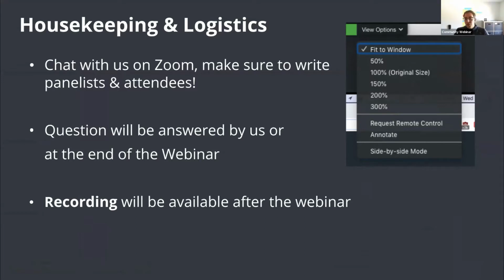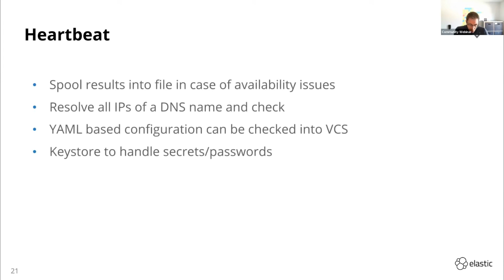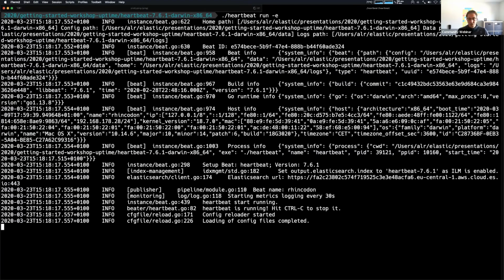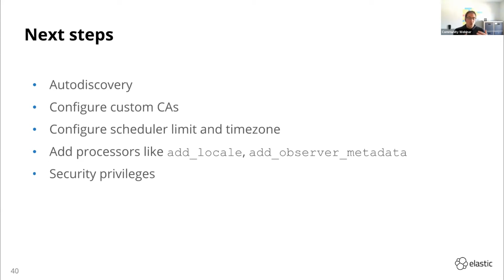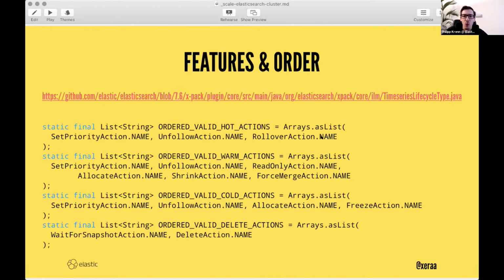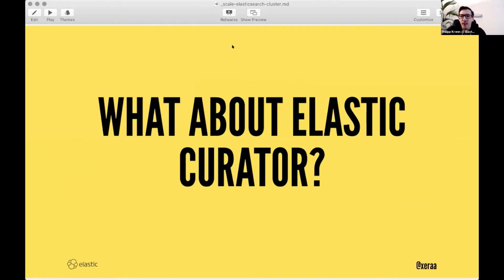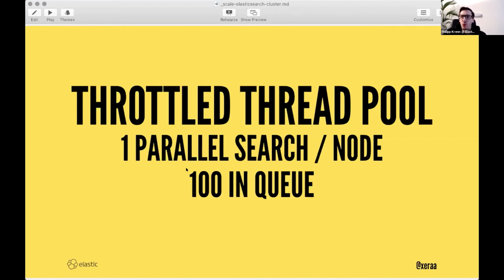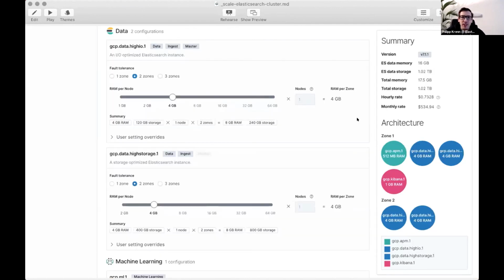Uptime Introduction & Scale your Elasticsearch Cluster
First, Alexander Reelsen will give a brief introduction into Uptime and demo the initial setup and how to get up and running. We will cover the way to ingest data using heartbeat, and then take a deeper look at the Kibana app plus some best practices.

Second, Philipp Krenn will dive into all the ways to manage your data in an Elasticsearch cluster in order to store data as efficient and cost effective as possible. He will dive into Index Lifecycle Management, Snapshot Lifecycle Management and Frozen Indices.

Be sure to join your local Elastic User Group to stay up-to-date on upcoming meetups